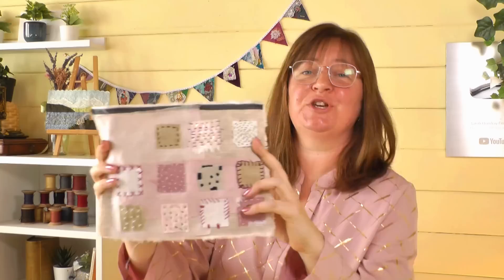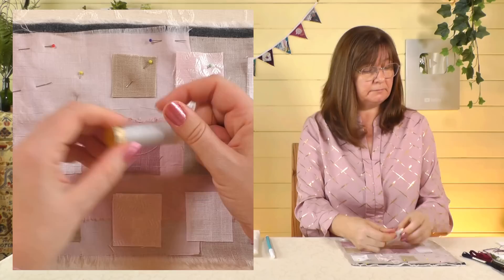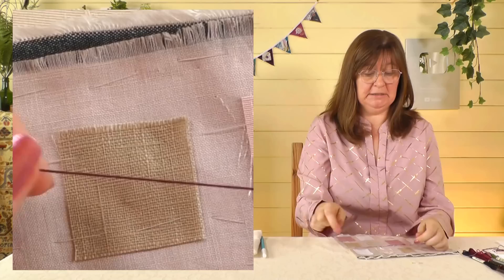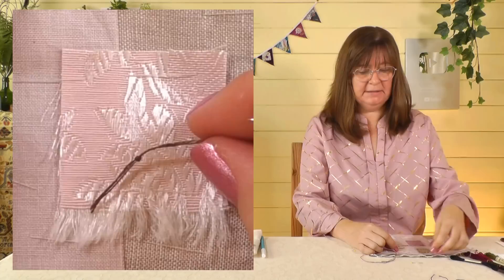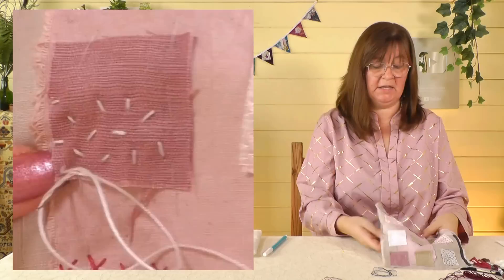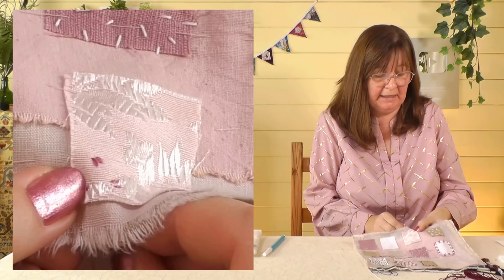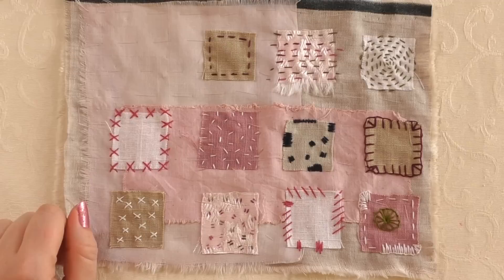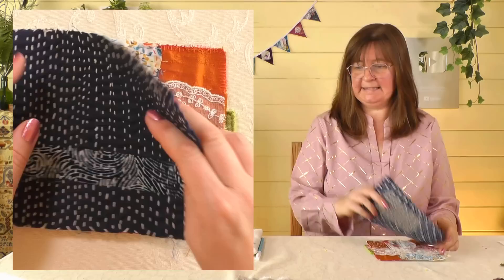Make beautiful slow stitch projects just using these 5 easy stitches!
Great for beginners, I take you through five easy stitches and some of their variations (giving you 11 stitches in total!) to use in your slow stitching projects. Make sure you keep watching to see some pieces I've made using these and to give you some inspiration of what you can easily do with these stitches.

Not sure what slow stitching is? Check out this video here!